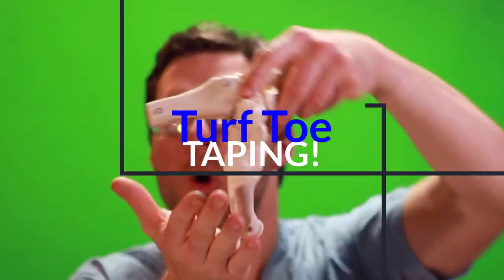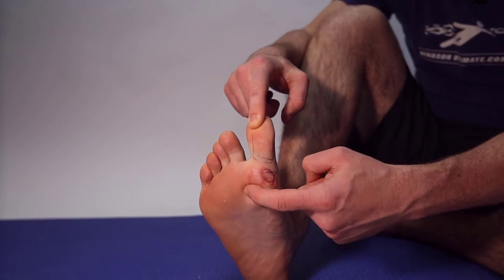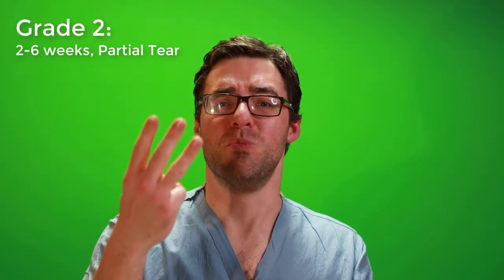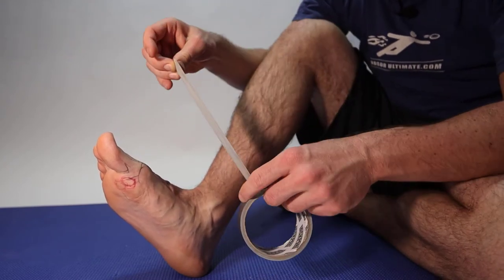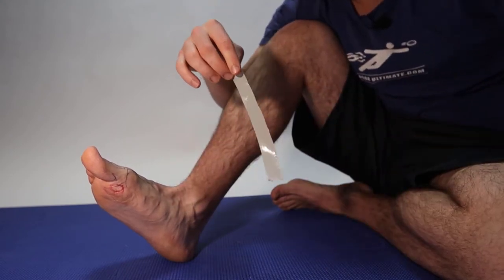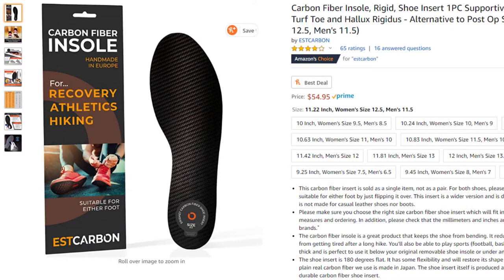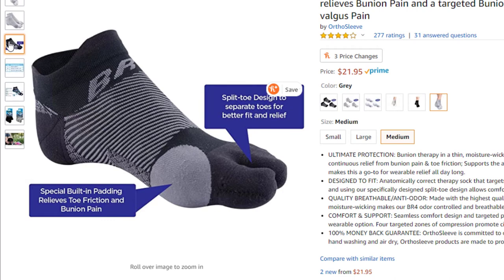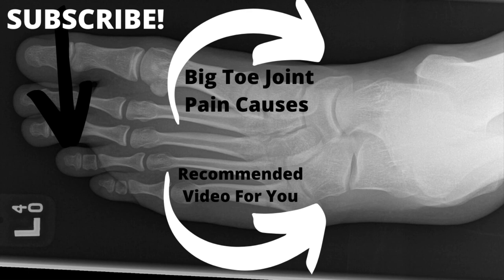How To Tape A Sprained Big Toe Joint [Turf Toe Taping Treatment]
🦶Turf toe is caused by a hyperextended big toe joint.🦶 This can lead to a turf toe injury that can have 3 grades. We go over the best turf toe taping, the best turf toe braces and splints.

We go over all 3 grades of turf toe injury and the best treatment for all 3 grades of sprain and big toe ligament tearing. The key is to brace it and stop your turf to pain as quickly as possible!

Great Products:
Rigid Carbon Plate Insert
Great Big Toe Joint Socks

This is opinion only:
For the viewer or reader: Do not consider this video as a substitute for professional medical advice, diagnosis or treatment.  We strongly urge you to contact your own podiatrist or physician with any questions you may have regarding your medical condition.  If you are having an emergency, call 911 immediately or see your physician.  Do not allow this information to let you disregard your professionals medical advice or delay seeking based on information from this content.  Do not rely on information provided by an online video such as this.

The authors have done their best to provide the most up to date evidence-based information, but this content should definitely not be considered any type of medical standard, and it definitely does not reflect individual practices in other geographic areas.

This is strictly for medical education purposes only, it is not intended for diagnosis or treatment. The people involved in this film are consented for being filmed in the use of video for educational and promotional purposes. the information in these videos is the opinion of the author only and is not an official opinion of any organizations that the authors may be a part of.

This information is the opinion of Foot and Ankle Web Services LLC, this is not the opinion of the APMA, MPMA, ACFAS, ASPS nor any association that anyone present in the videos he may be a part of. Do not take any of this opinion as fact, this is for entertainment only. See your personal practitioner for specific advice.